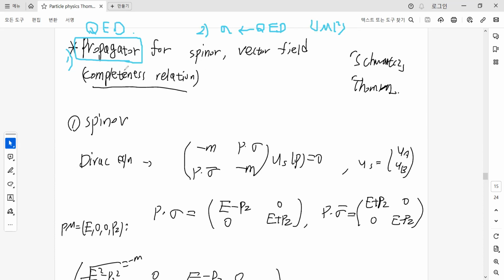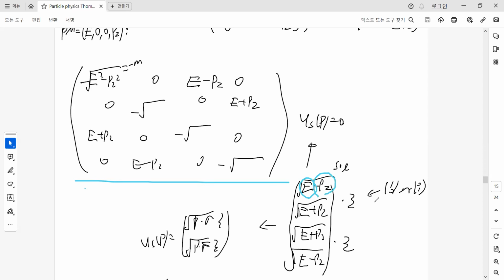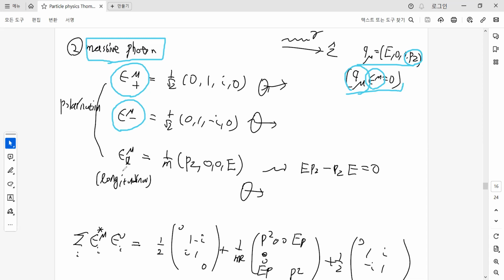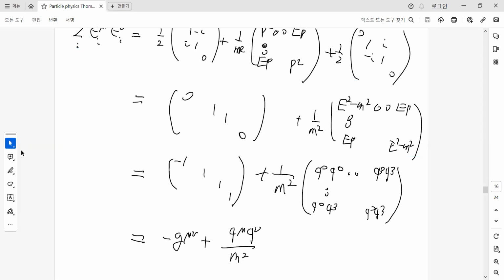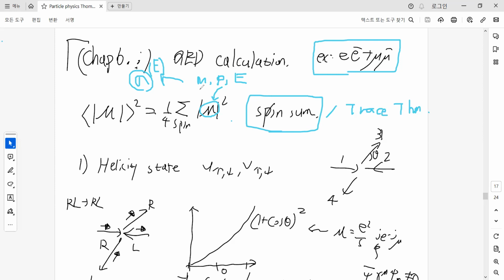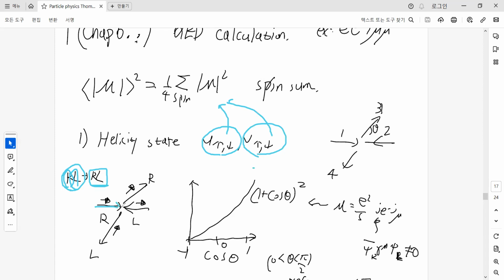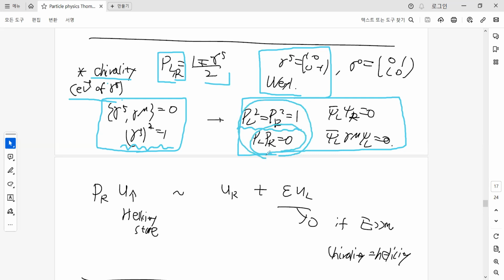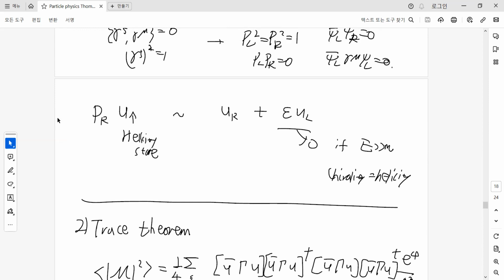Spin (polarization) sum of spinor and boson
Continuing QED, about completeness relation for fermion spin and gauge boson polarization